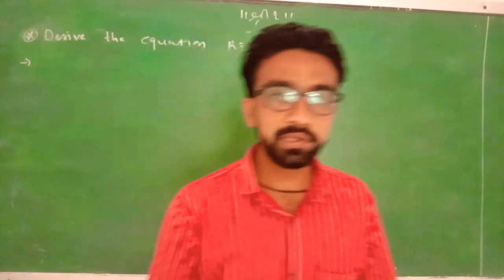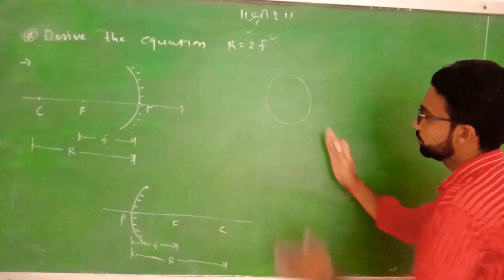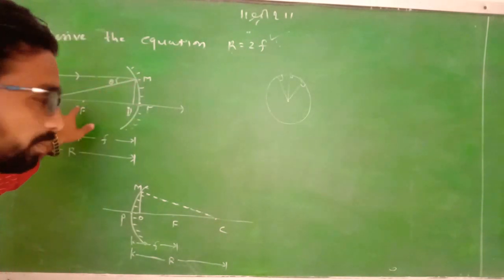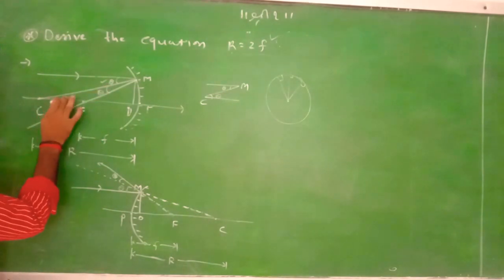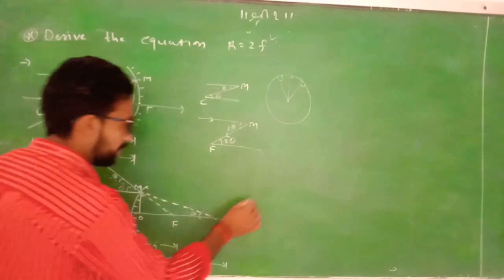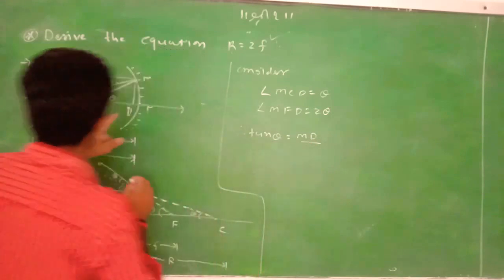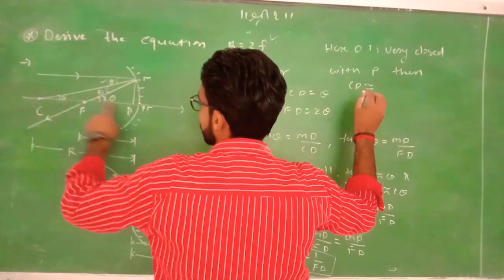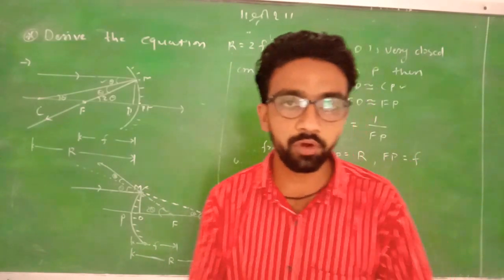Class 12 physics NCERT (Eng.Med)/ chap 9 ray optics and optical Instrument part-5 by charan rabari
Relationship between Radius of curvature and focal length (R=2f)